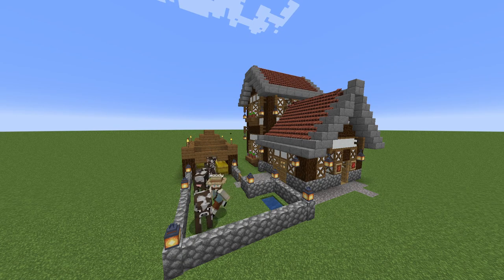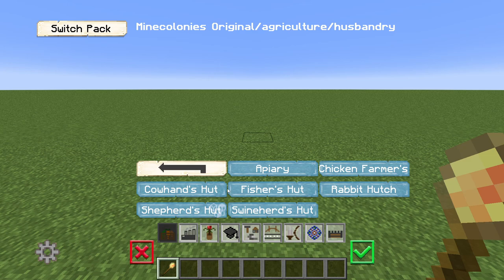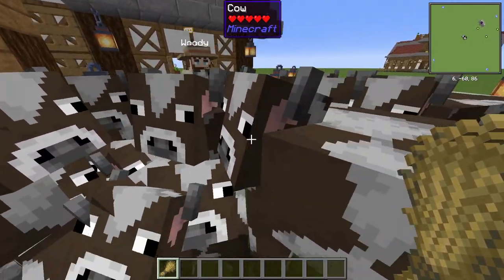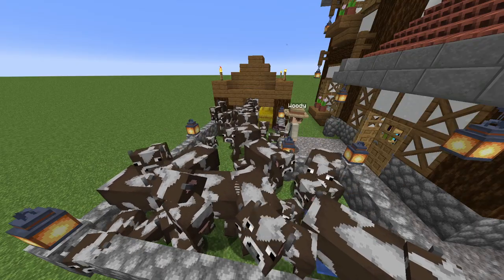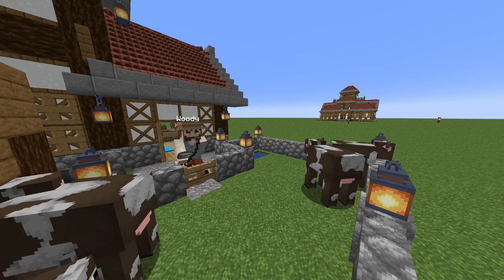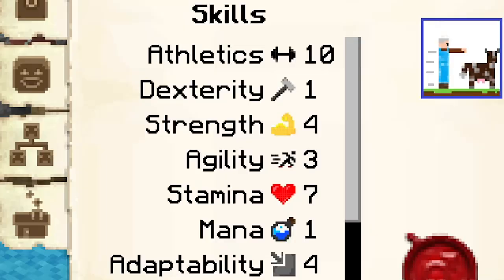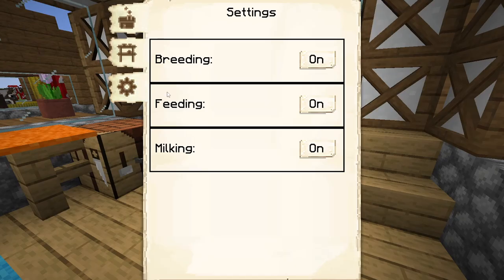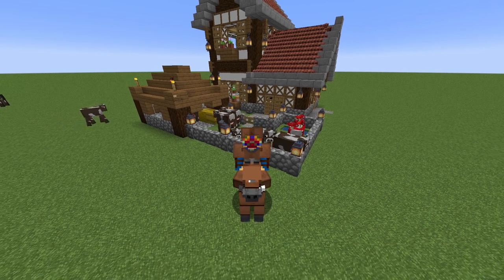MineColonies Tutorial 1.16 - 1.19 | Everything About :: The Cowhand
A MineColonies tutorial, explaining everything you'll ever need to know about the MineColonies Cowhand.

Timestamps:
0:00 Intro
0:20 What do they do?
1:02 What do I need to do?
1:05 Creating the Hut Block
1:26 Capturing Cows
2:12 Brief Settings
2:30 Cowhand Tools
2:50 How do they work?
3:17 Cow Types
3:38 Butchering
4:32 Breeding & Feeding
5:23 Milking
5:48 Mooshrooms
6:14 Skills
6:41 Tips & Tricks
6:43 Milk Buckets
8:36 Holding Pen Designs
9:39 Pressure Plate
9:48 Airlock Pen
10:05 Tunnel Entrance
10:22 Cowhand Huts Interface
11:42 Full Settings
12:10 End